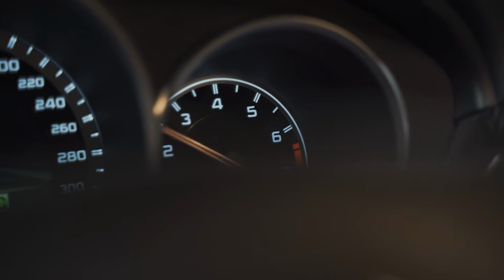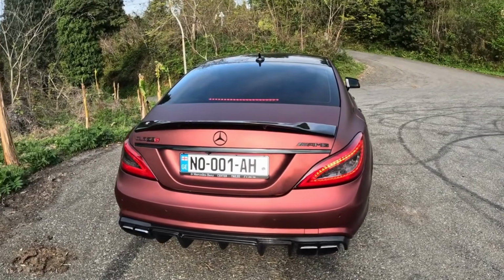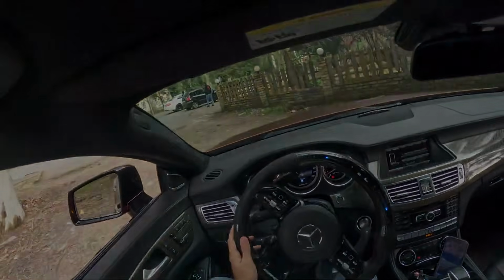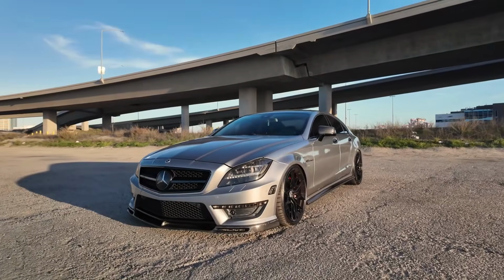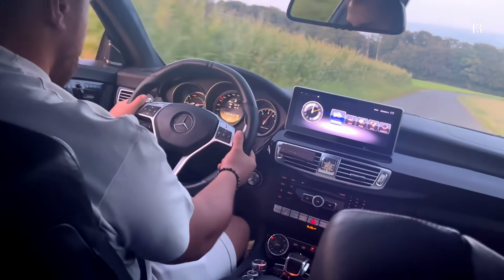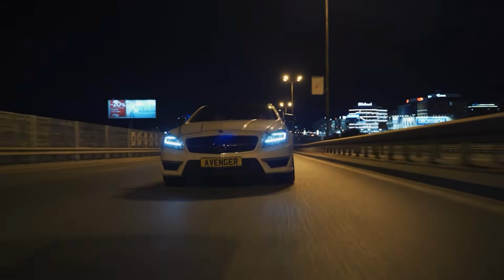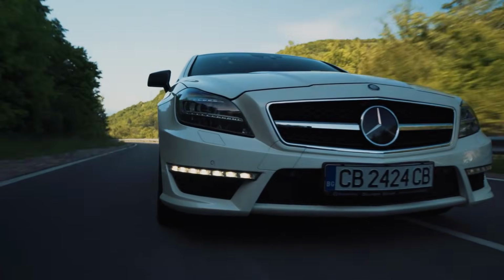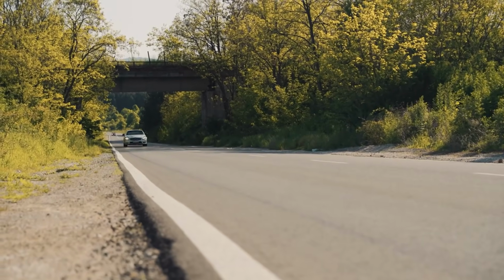CLS 63 AMG: The Stylish Sleeper That Deserves a Comeback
The Mercedes CLS 63 AMG has all the ingredients of a legendary AMG. A hand-built V8, brutal power, luxury comfort, and drop-dead styling. So why does no one talk about it in 2025? This is the AMG that quietly dominated in its time, and yet somehow slipped into the shadows while C63s and E63s took all the spotlight.

In this episode of Sticky Wheels, we’re giving the CLS 63 AMG the respect it deserves. We’ll break down its 6.2L (M156) and 5.5L Biturbo versions, how it performed against rivals, and why it's becoming a future collector's dream. From its sleeper status to its jaw-dropping exhaust note, this car is a reminder of when AMG was at its most savage.

If you’re into underrated German muscle, super sedans with character, and hidden performance gems you’re gonna love this deep dive.